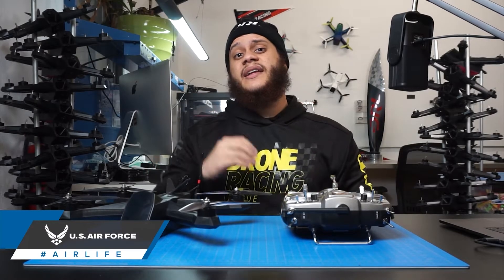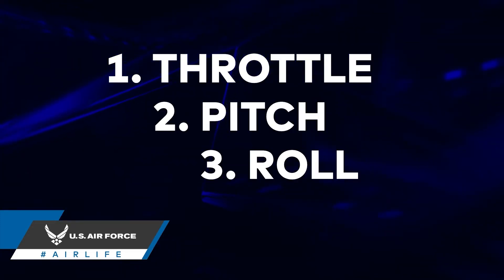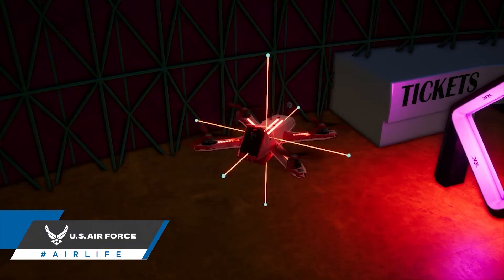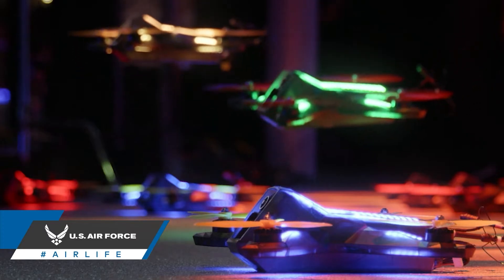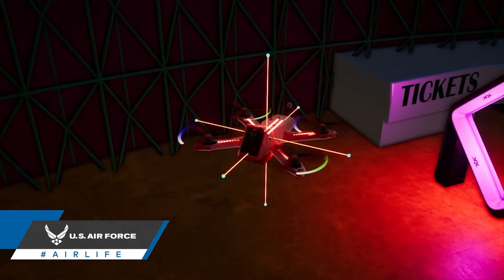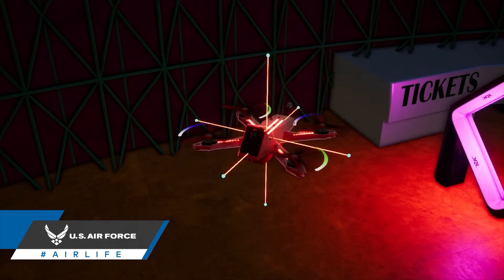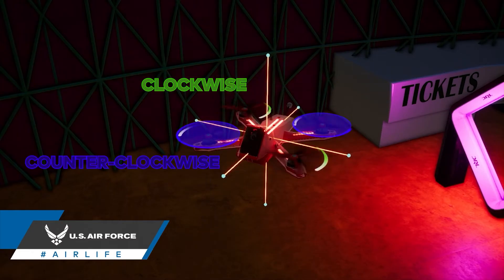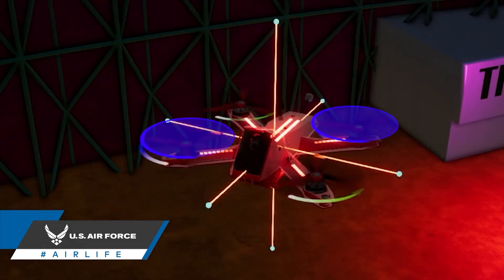FPV drone controls explained - throttle, pitch, roll, yaw | FPV 101: Phase 1, Episode 7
Unlike aerial photography drones, FPV drones don’t stop to avoid obstacles or maintain elevation. They fly & turn based solely on pilot input and can move across all 3-Dimensional axes. This is why it is so important to learn these controls on a Simulator first!

The throttle controls the vertical up and down motion of the drone,  pitch is the forward and backward tilt of the drone, roll is the side-to-side tilt of the drone, and yaw is the left and right rotation of the drone.

The Drone Racing League (DRL) is the world’s premier, professional drone racing property. The best drone pilots in the world fly in the league and millions of fans watch them race on NBC, Twitter and other international sports networks. Combining groundbreaking technology and immersive drone racing, DRL is creating a new era of sports that brings high-speed competition IRL, in virtual simulation and in the metaverse.